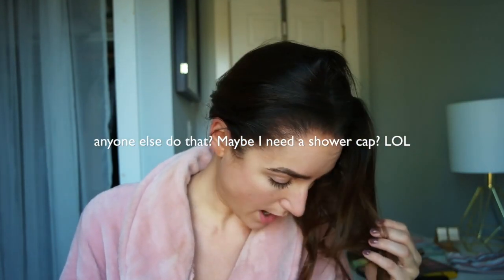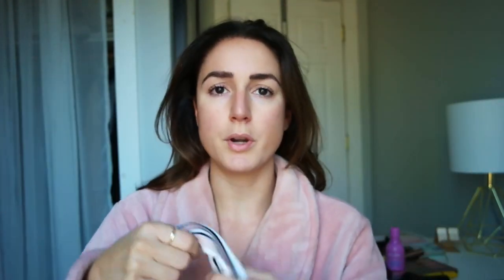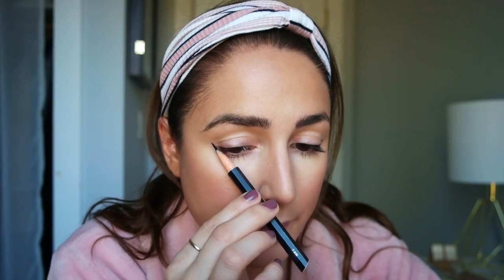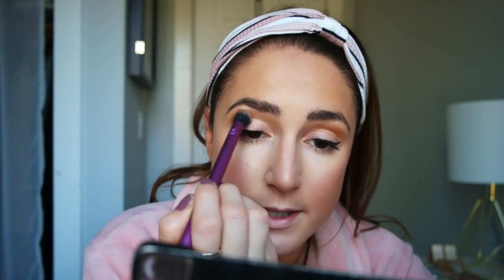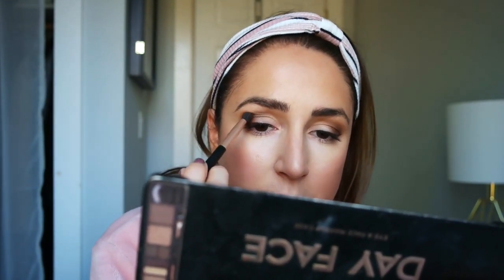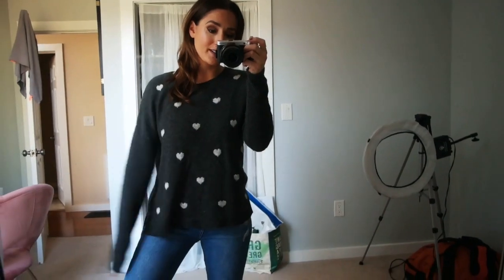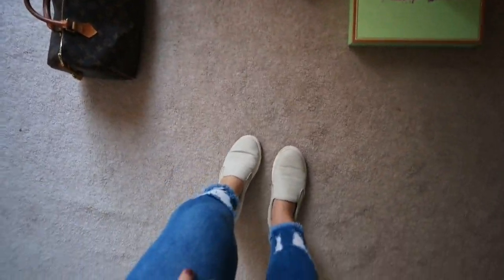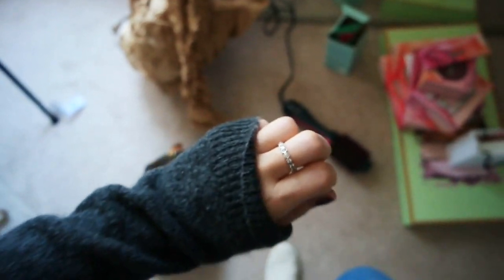Head to Toe GRWM! | Chatting Botox, Hair, Nails, Etc.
It's been a while since I shared a true GRWM featuring the products I use on a daily basis. When I wear a full face of makeup, this is what I do. I listed everything I use/mention/am wearing below! ALSO! Please leave your suggestions/input in the comments regarding hair & nail growth must haves. :)

Robe (in different print
Aquis Hair Towel
Striped Headband: Walmart
PIXI Vitamin C Juice Cleanser
PIXI Vitamin C Tonic
Skinfix Correct+ Dark Spot Corrector
TanWise Self-Tanning Face Gel
BM Complexion Rescue Foundation Sticks
Laura Mercier Flawless Fusion Concealer (2W)
Original Beauty Blender
Nail Aid Biotin Ultimate Strength
CND RescueRxx
NYX Professional Makeup Hi Definition Photo Concealer (Light)
bareMinerals Original Foundation (Golden Beige 13)
Bare Minerals Beautiful Finish Foundation Brush
Laura Mercier Secret Blurring Powder for Under Eyes
Profusion Eye & Cheek Palette (for blush)
UZU Eye Opening Liner Liquid Eyeliner (Black)
Profusion Day Face Palette (for eyes)
e.l.f. Eyebrow Pencil in Neutral Brown
PS Dark Brown Eyeliner
Laura Mercier Caviar Volume Panoramic Mascara "Glossy Black" Maybelline Volum' Express The Colossal Cat Eyes Mascara
NYX Wonder Stick
NYX Suede Matte Lip Liner (Brooklyn Thorn)
Rimmel Lasting Finish Lipstick (Rossetto #14)
Goody Boars Head Brush
Mini Wet Brush
Cynthia Rowley Heart Sweater
GAP Jeans
PANDORA Alluring Brilliant Eternity Ring (retired)
Dr. Scholls Slip-On Sneakers